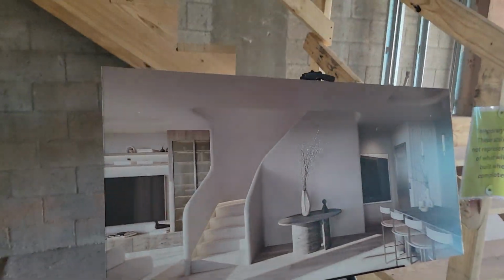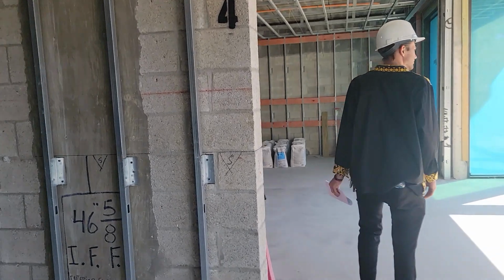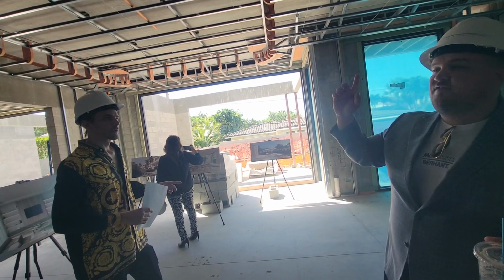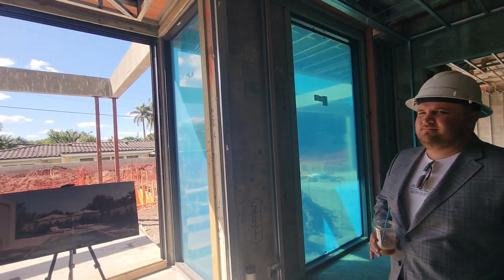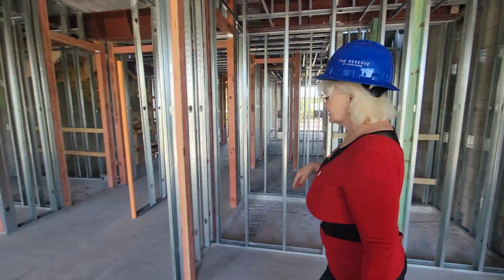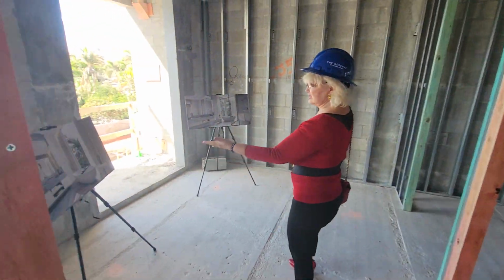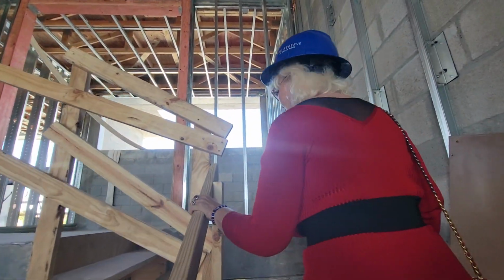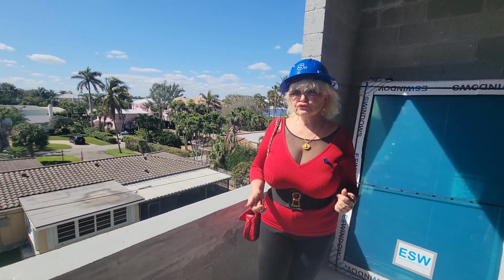Sirene of Delray beach fl by Luxury properties 5613881015 realtor Valentina, Van